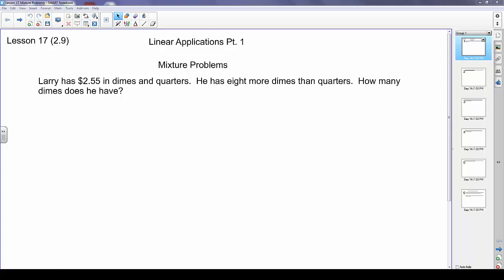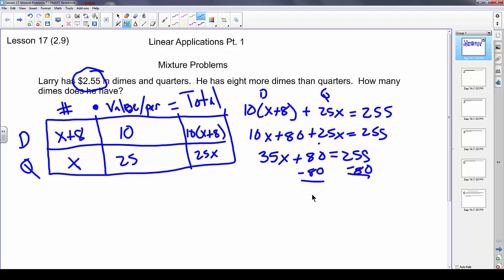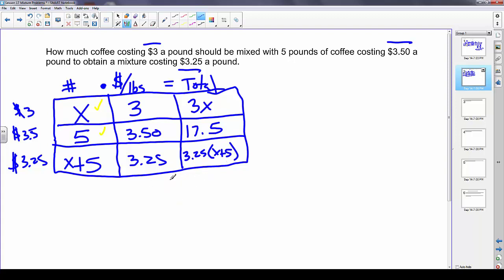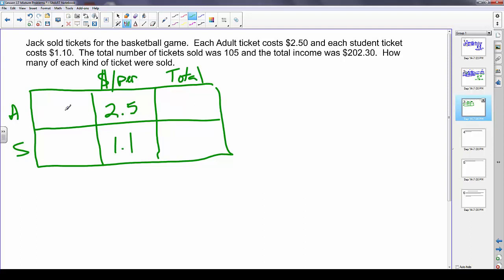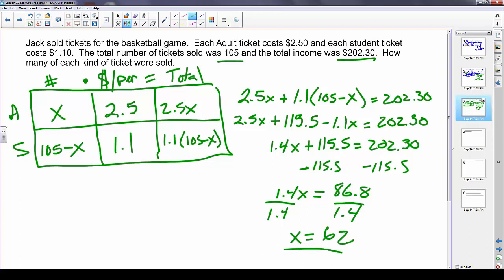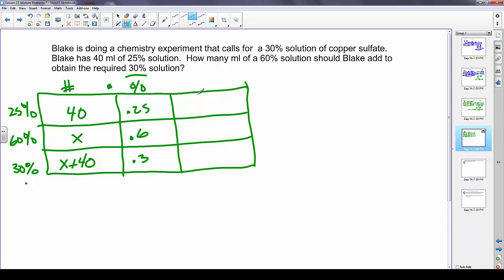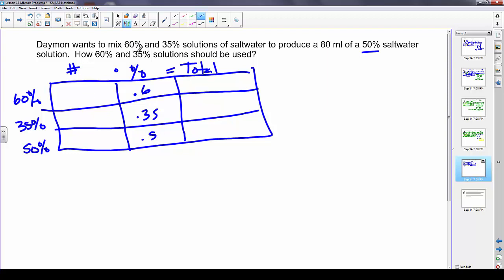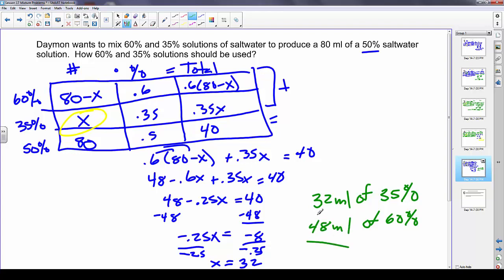20 Mixture Problems